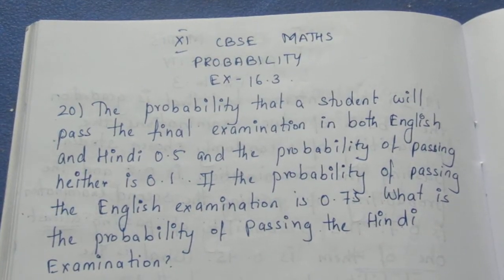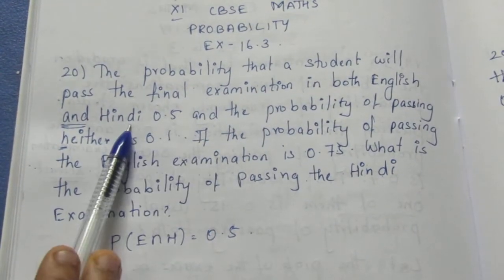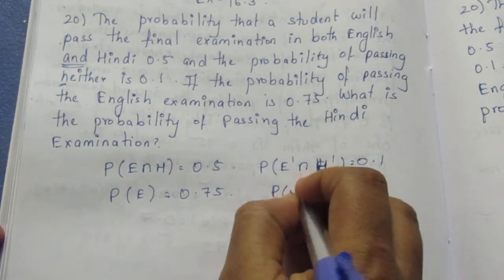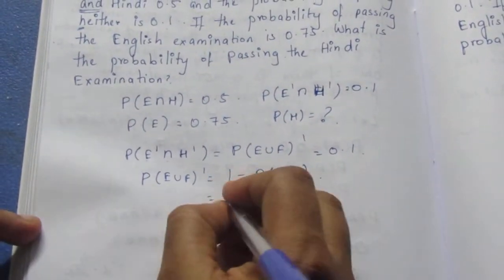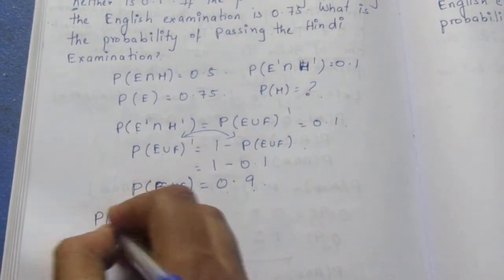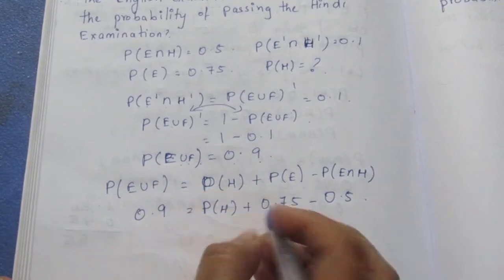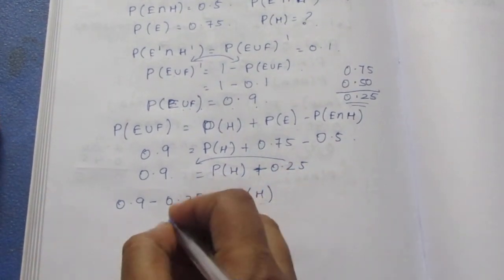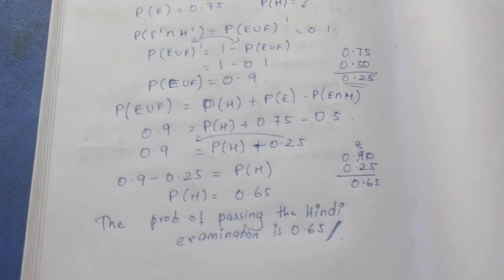CBSE NCERT CLASS 11 MATHS PROBABILITY EX 16.3 SUM 20 (SOLUTION IN ENGLISH)